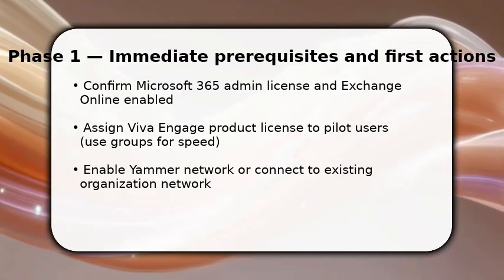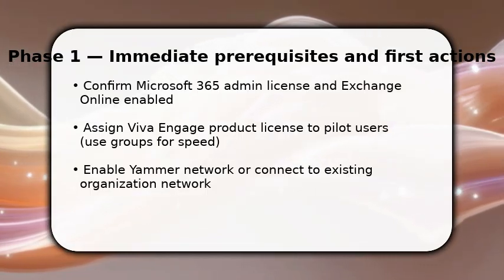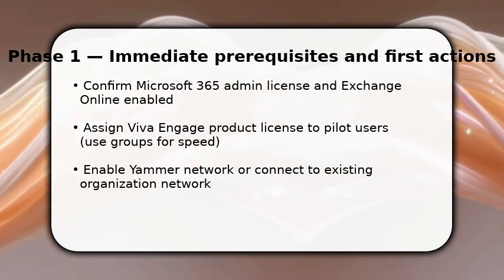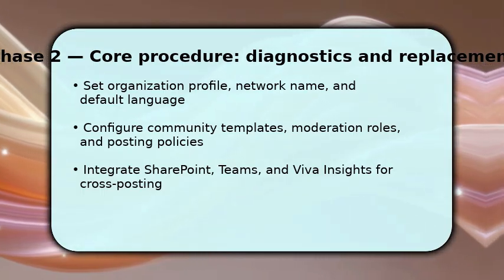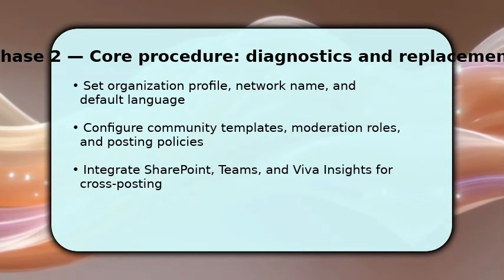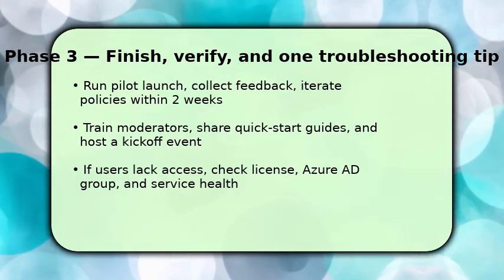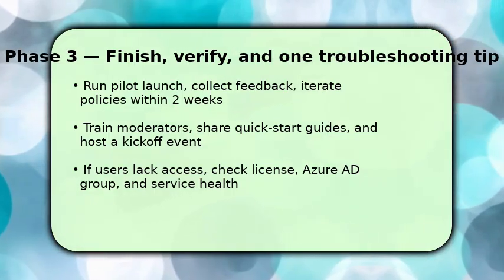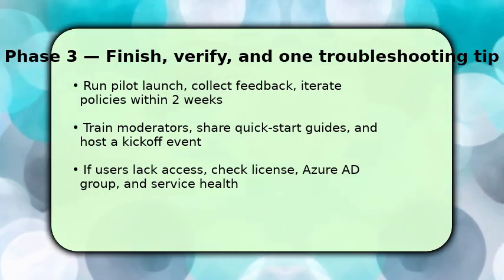How to Set Up Viva Engage - Full Guide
How to Set Up Viva Engage - Full Guide | 🔒 Surfshark VPN Deal — Stay private and secure. $1.99/mo + 3 Months Free ▸

Dive into the comprehensive guide on setting up Viva Engage, a powerful tool for audience interaction and social media management. Learn step-bythy process from installation to live engagement strategies.

Viva Engage, social media setup, audience interaction, live chat feature, engagement strategy, video guide, setup tutorial, managing Viva Engage, interactive platform, customer service integration